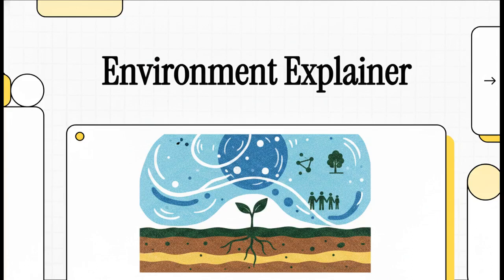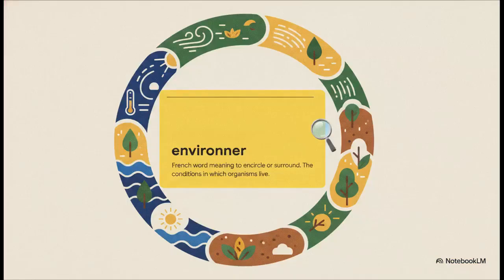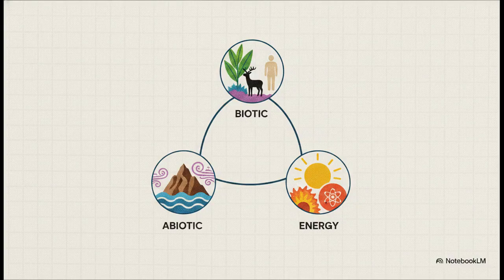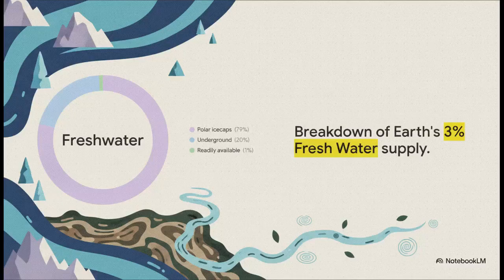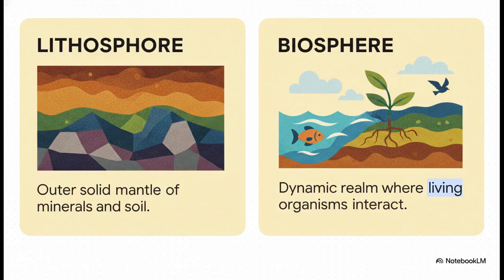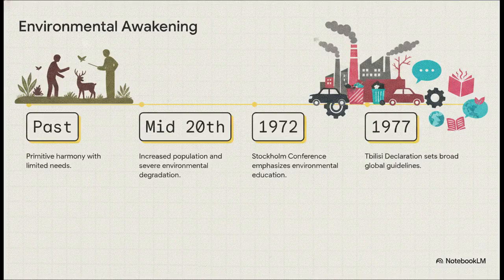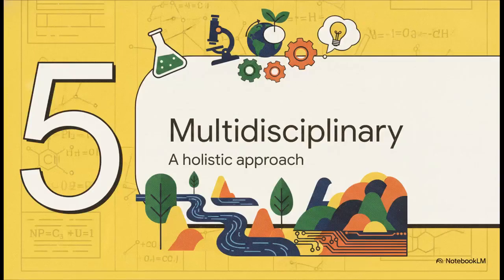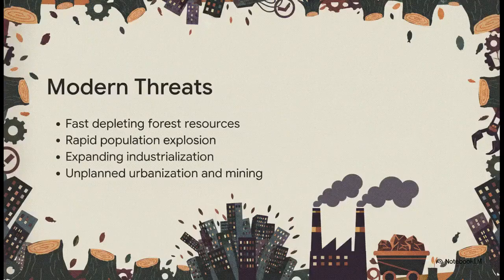Class 11 ll Environmental sciences/ education ll chapter-01 ll part-01 ll English medium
***Credits for music use: Epic World (30 Seconds Verse 2)
Simon Jomphe Lepine
Copyright - Audio
HAAWK for a 3rd Party
on behalf of Storyblocks